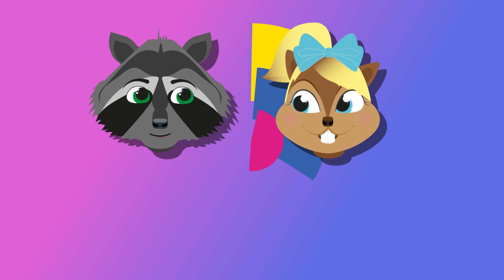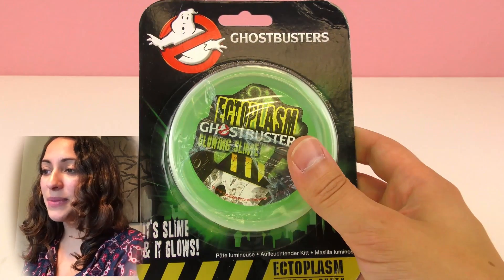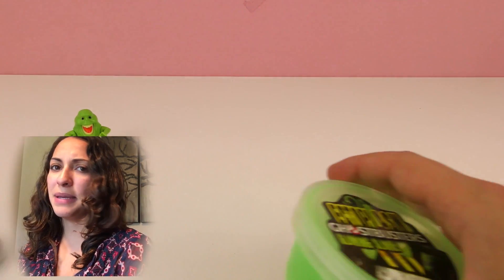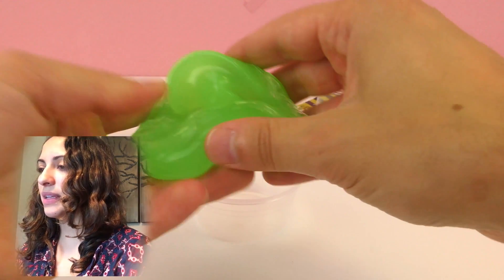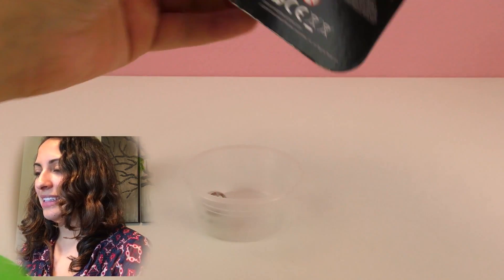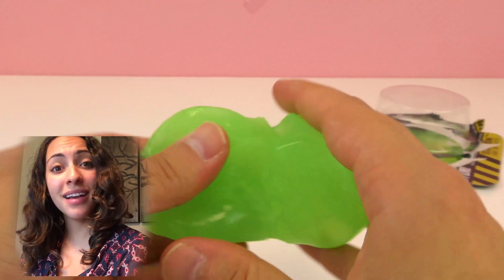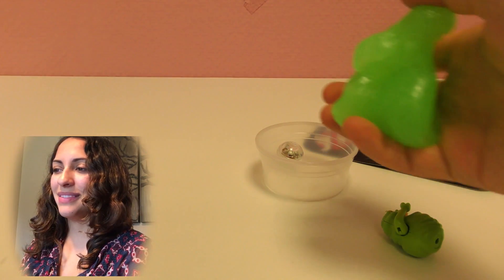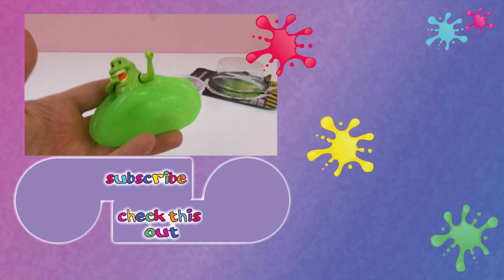ECTOPLASM SLIME Ghostbusters English - Gross Slime Glows in the Dark! Play with me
Have fun!